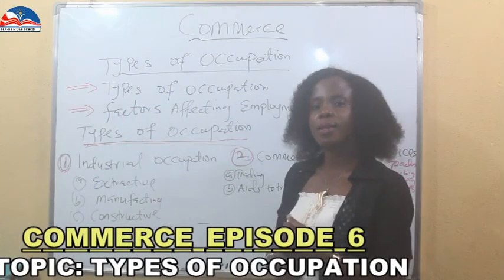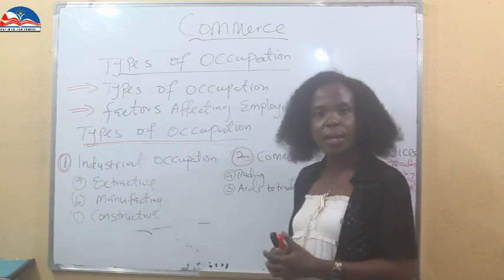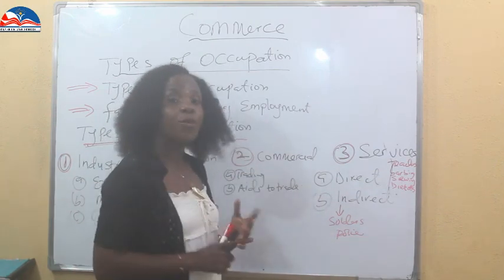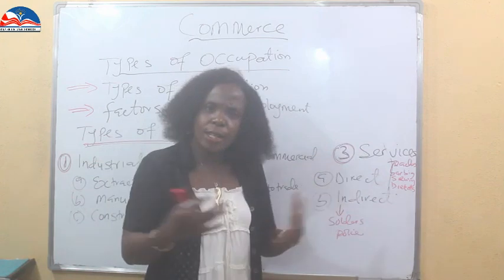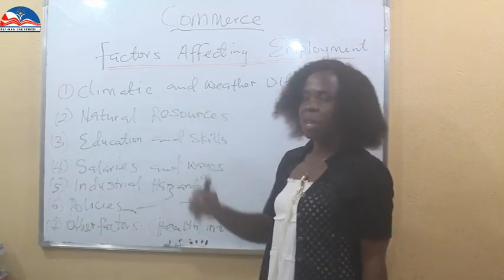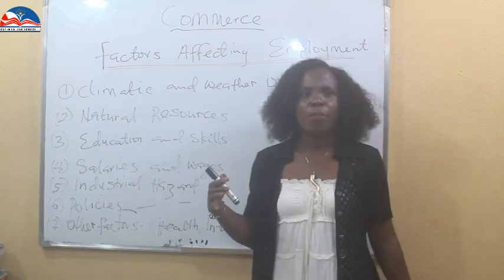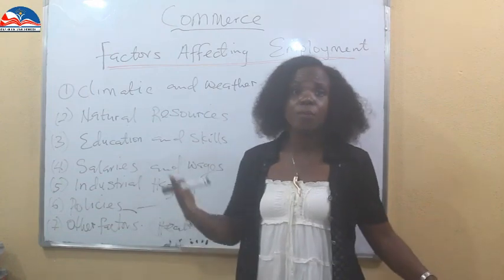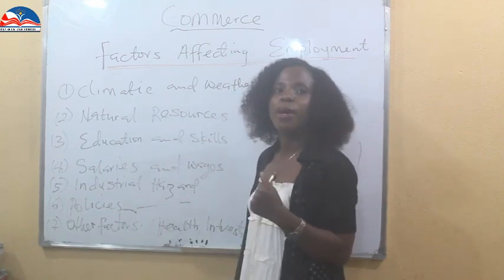Commerce. Types of Occupation And Factors That Affect Employment